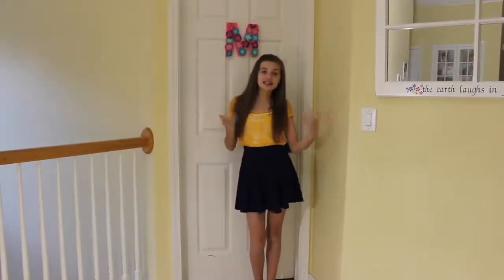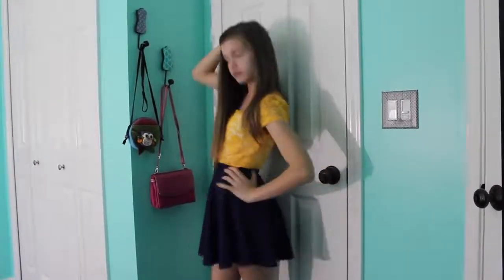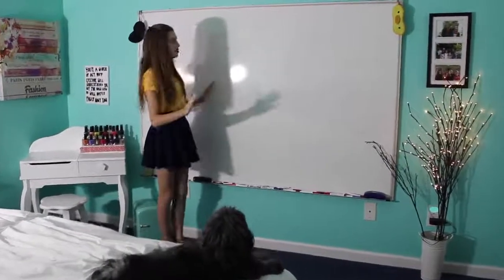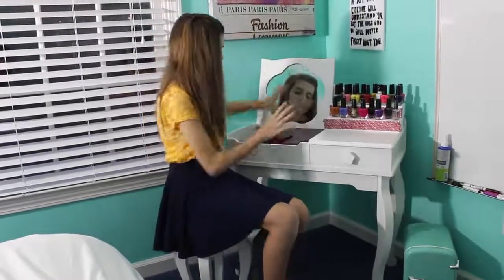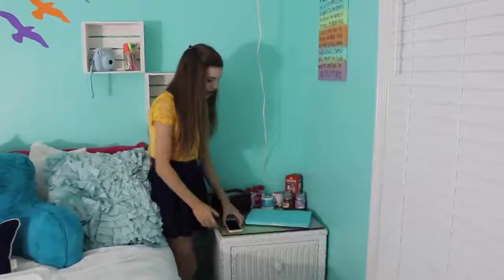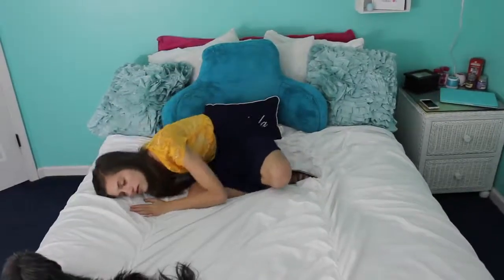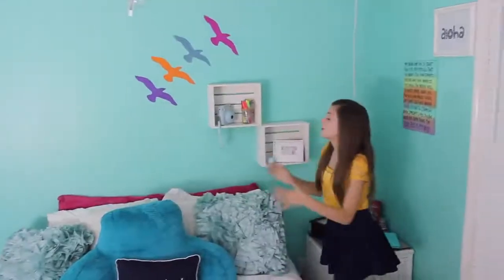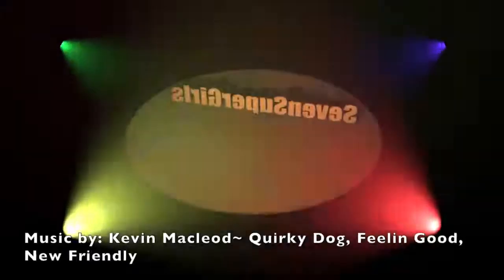Mimi's Room Tour!